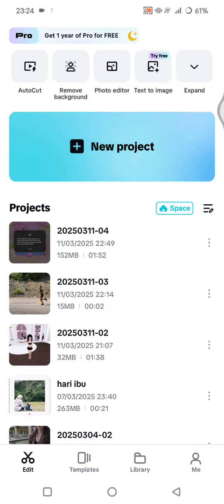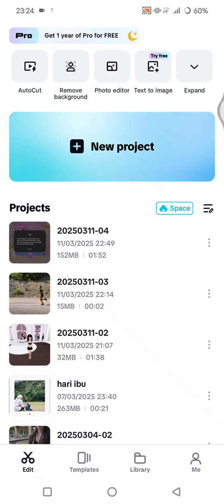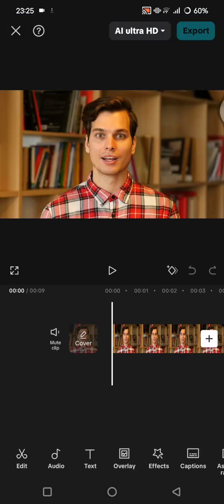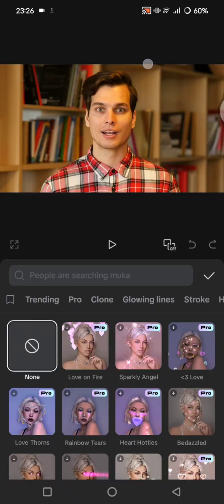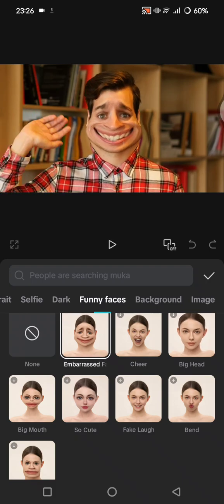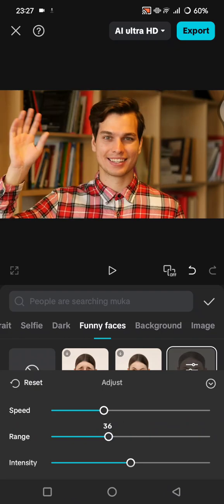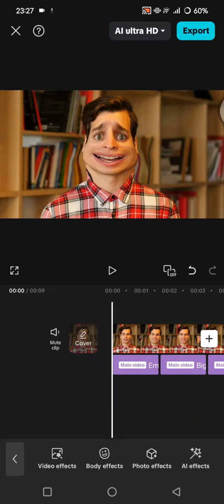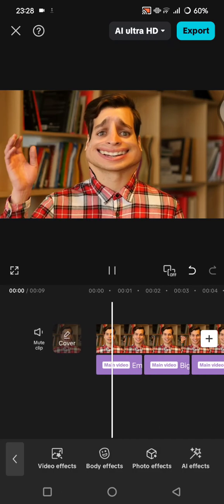❤️ QUICK: How To Make Funny Faces on Videos or Pictures in Capcut Mobile | Full Guide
Want to add hilarious effects to your videos or pictures? With CapCut Mobile, you can animate faces to create funny and eye-catching edits in seconds!